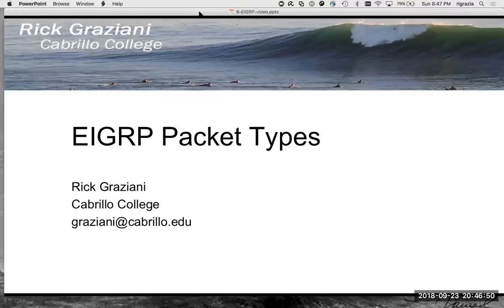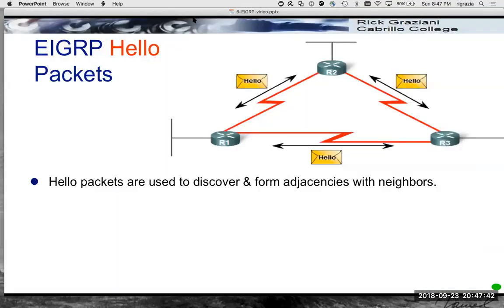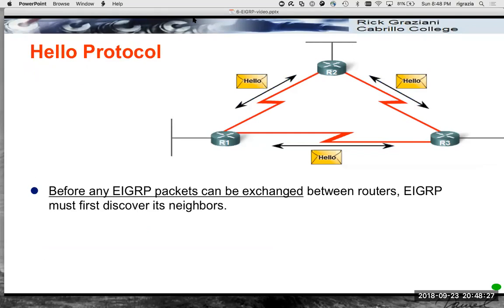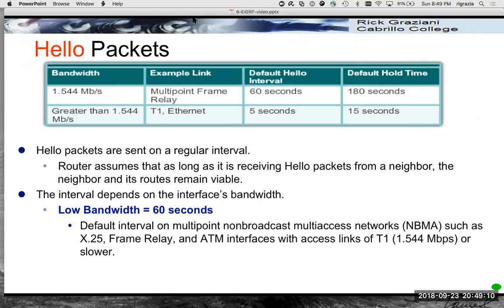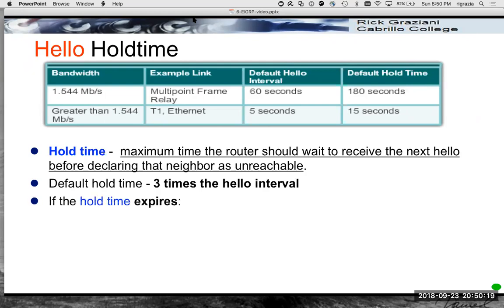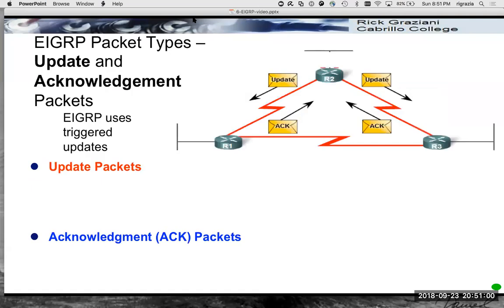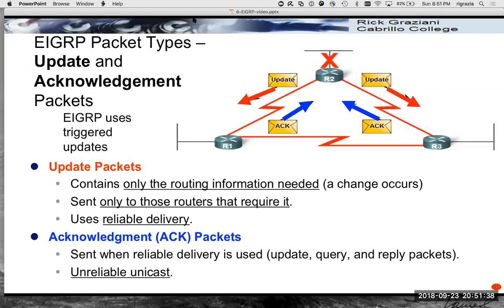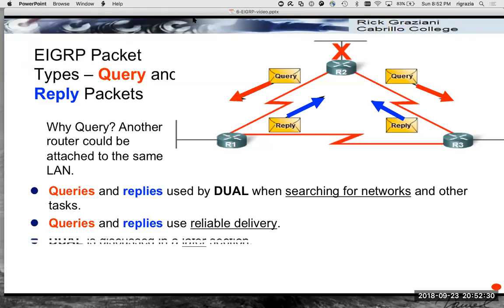EIGRP Packet Types